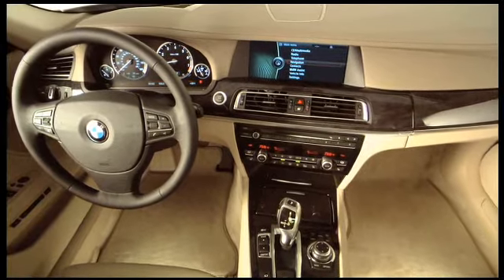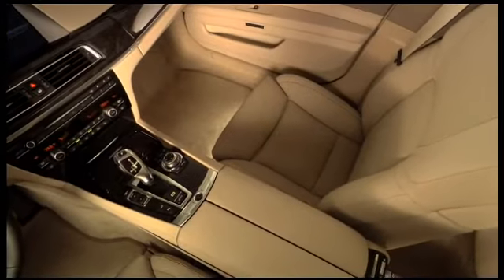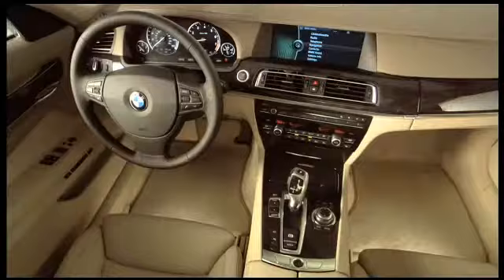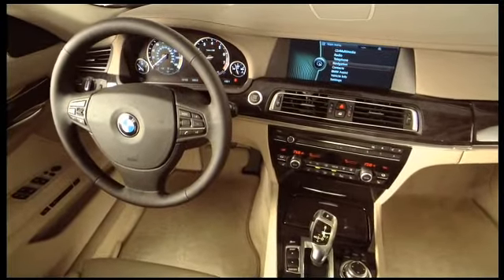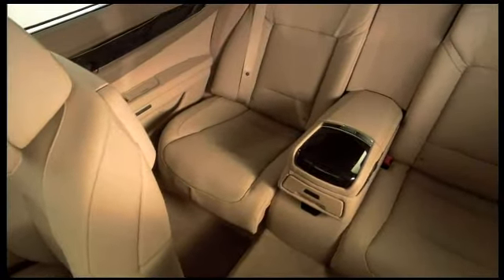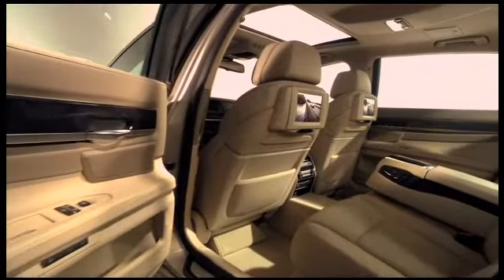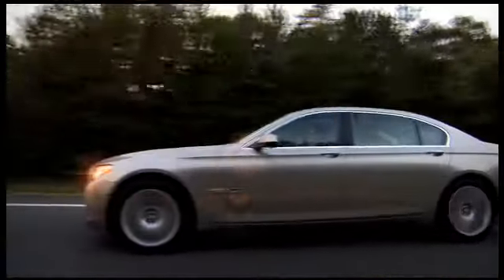2009 BMW 7 Series F01/F02 Luxury Style Design - Never Stand Still promotional video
2009 BMW 7 Series F01/F02 Luxury Style Design - Never Stand Still promotional video